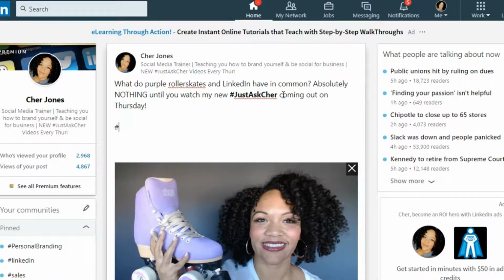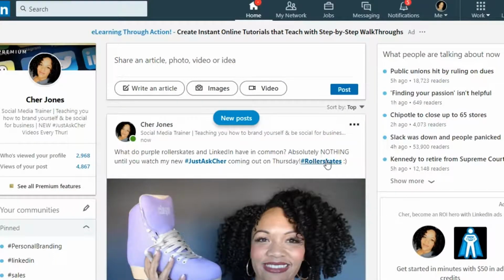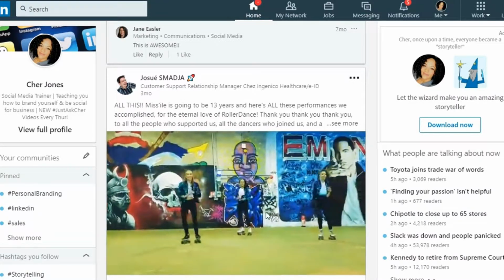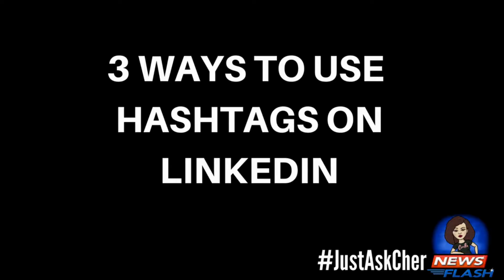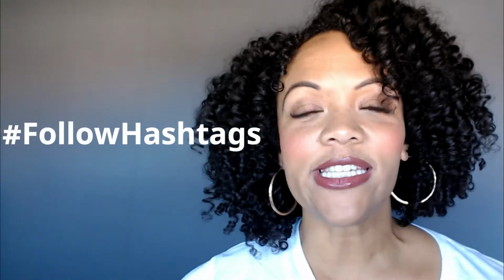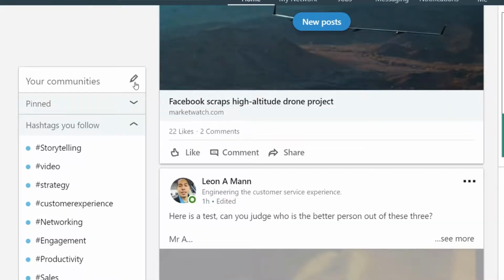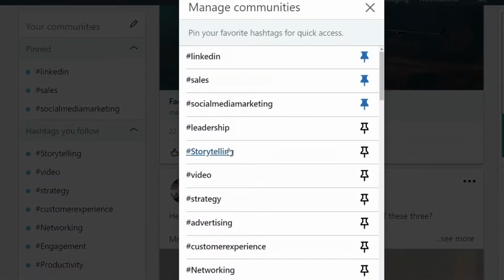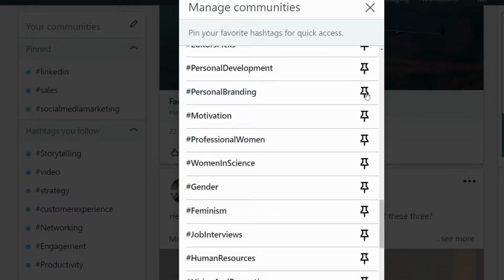How to use Hashtags to build your brand on LinkedIn | JustAskCher Ep 5 | Cher Jones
Have you been getting your hashtag on... on LinkedIn? In this JustAskCher video I share 3 hashtag strategies you should be using to rock your brand and grow your network!